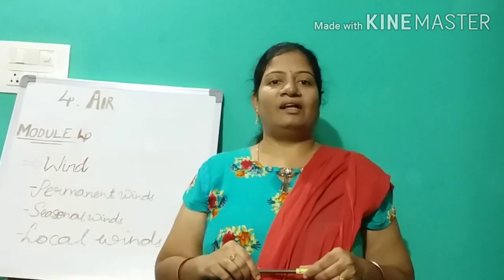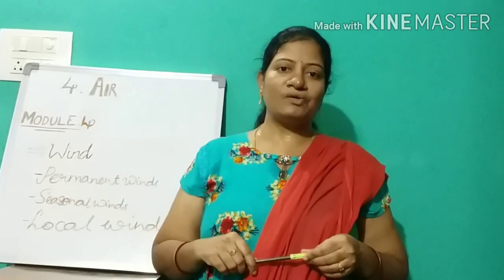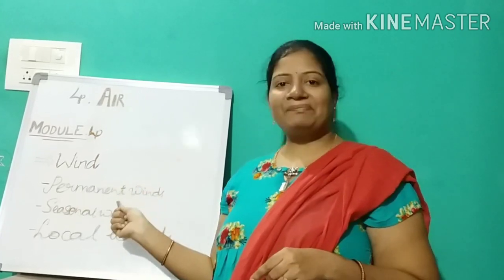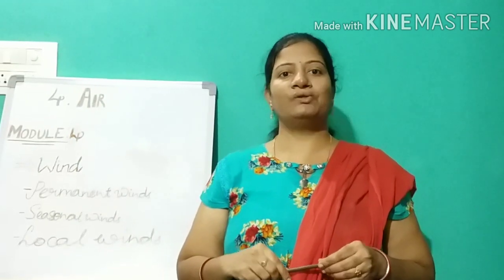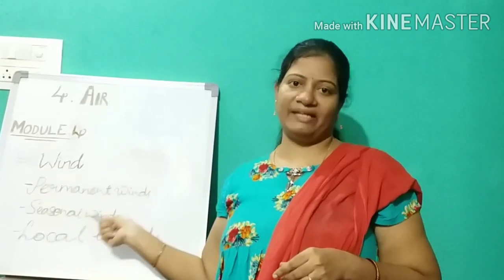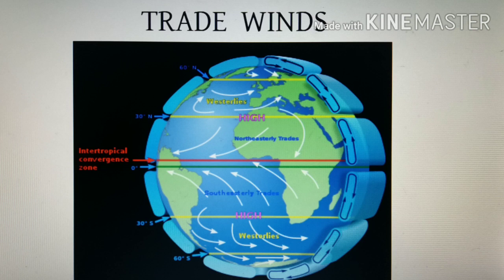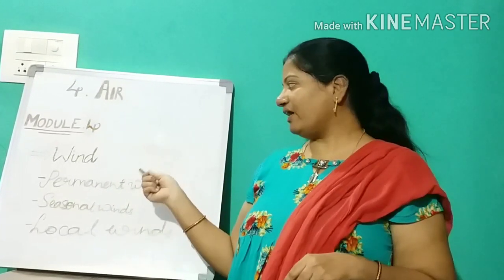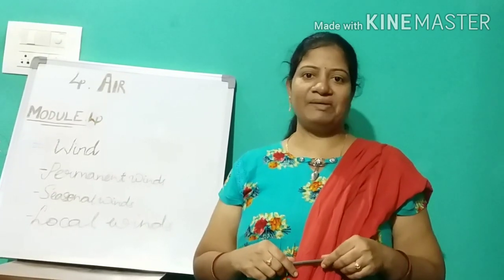Digital Class by N Anuradha-Le4-Module4-Social-Geo-7th Grade